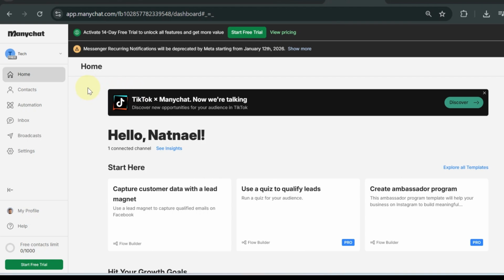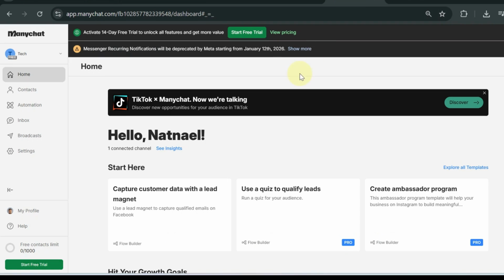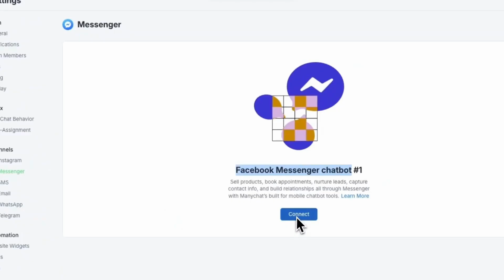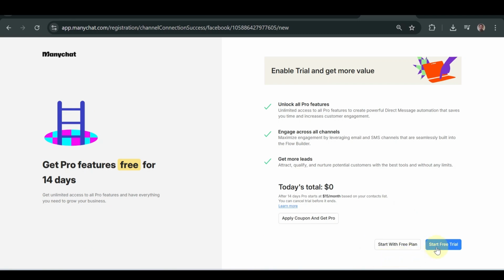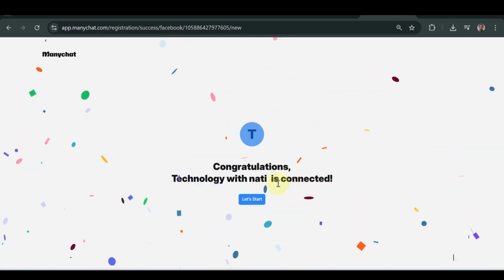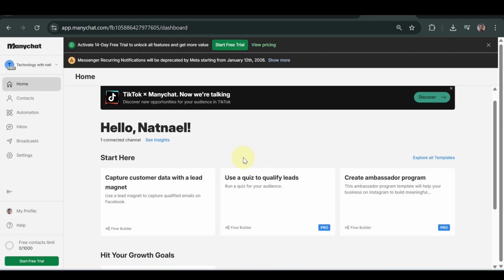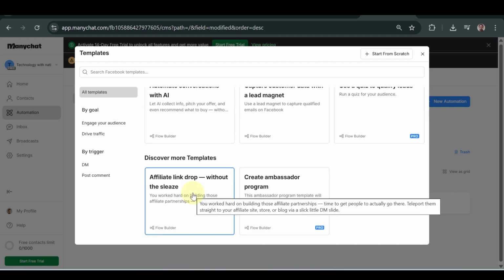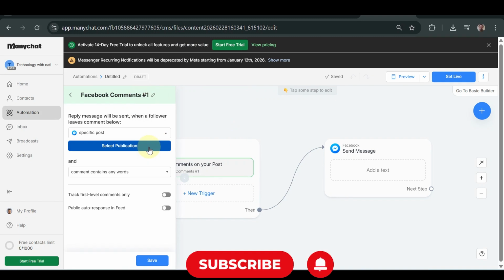How To Connect Facebook Page To Manychat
Learn how to connect your Facebook Page to ManyChat step by step and start automating messages instantly. In this tutorial, you’ll discover how to link your page through Facebook settings, grant the required permissions, and activate Messenger automation to reply to comments and messages automatically. Start connecting your Facebook Page to ManyChat and boost your automation today.